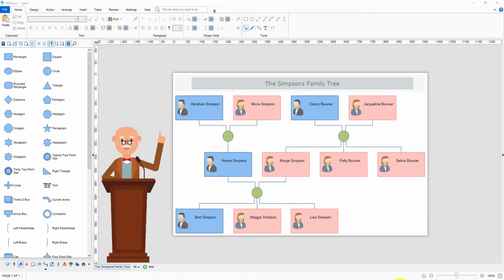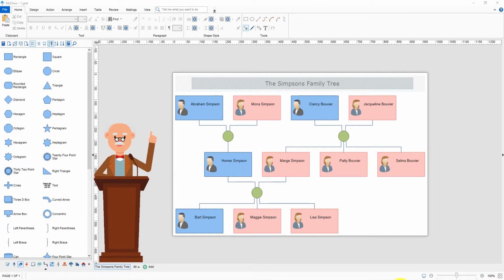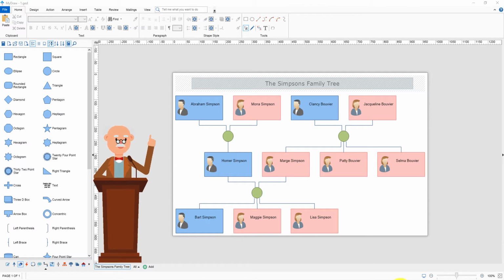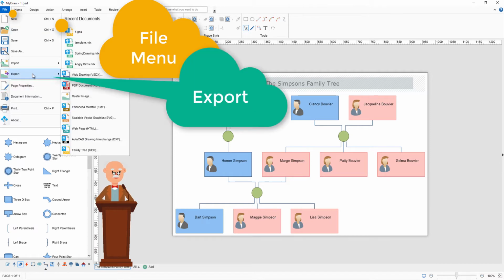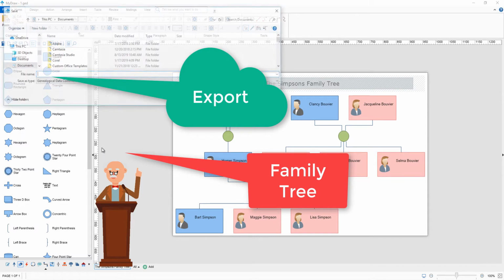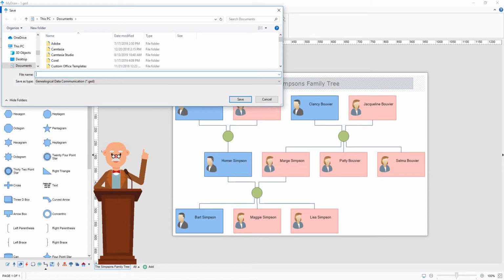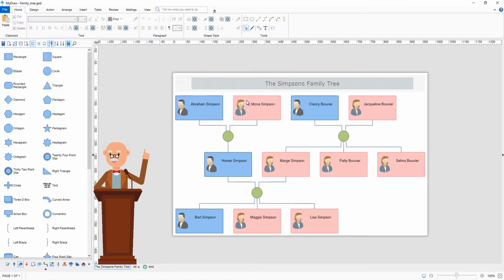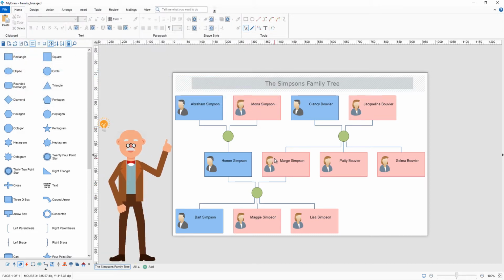MyDraw for Beginners: How to export to GEDCOM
Take your genealogy research to the next level with this beginner-friendly tutorial on How to Export to GEDCOM in MyDraw! Our tutorial will show you how to export your family tree diagrams and data as GEDCOM files, a widely accepted genealogy data format. GEDCOM files allow you to share and preserve your family history research with others in a standardized format, making it easier to collaborate and build upon your work. This video is the perfect resource if you're starting or looking to expand your MyDraw skills. Watch now and learn How to Export to GEDCOM in MyDraw like a pro!